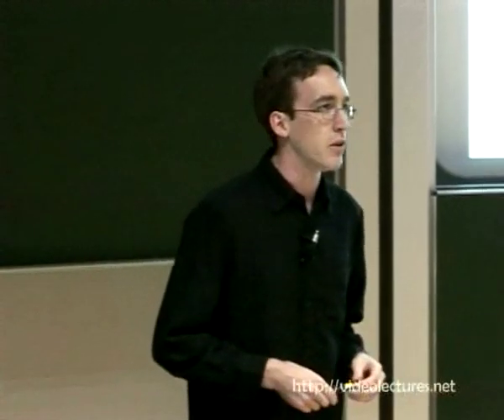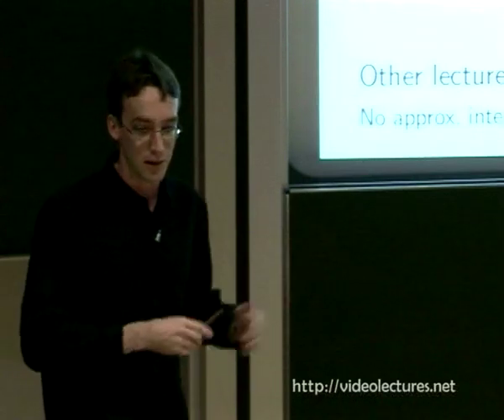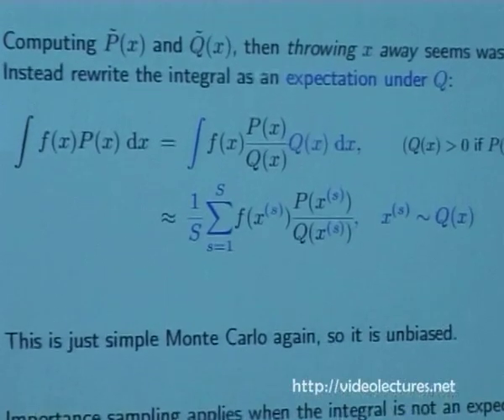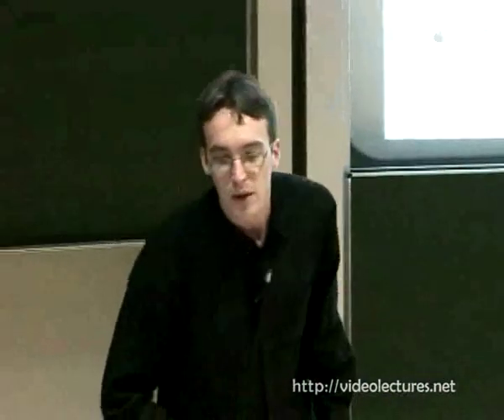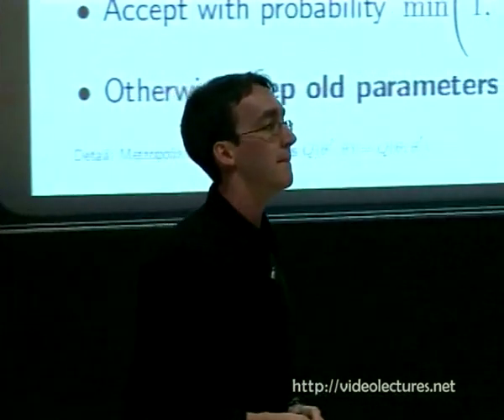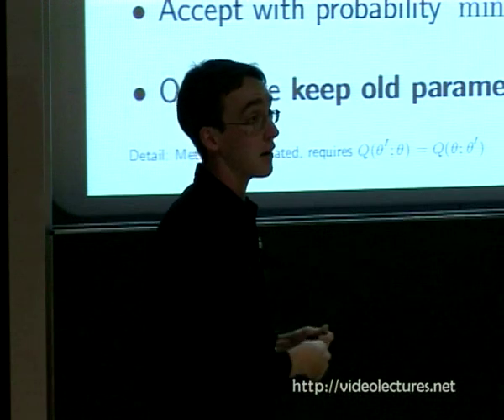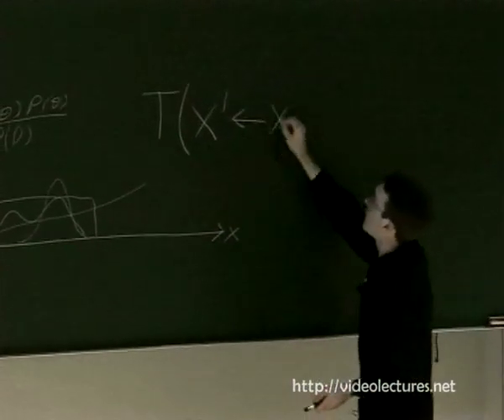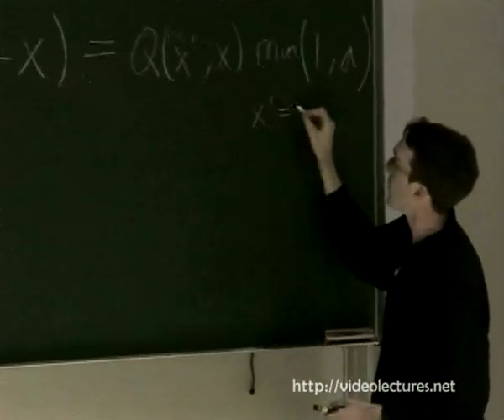Markov Chain Monte Carlo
PASCAL - Pattern Analysis, Statistical Modelling and Computational Learning
Speaker: Iain Murray, School of Informatics, University of Edinburgh

0:00  Markov chain Monte Carlo
0:32  A statistical problem
1:59  Simple Monte Carlo
3:37  Properties of Monte Carlo
4:35  A dumb approximation
5:56  Aside: don't always sample!
7:19  Eye-balling samples
9:42  Monte Carlo and Insomnia
10:20  Sampling from a Bayes net
11:20  Sampling the conditionals
12:04  Sampling from distributions - 1
13:07  Sampling from distributions - 2
13:50  Rejection sampling
15:36  Importance sampling
20:46  Importance sampling (2)
22:47  Summary so far - 1